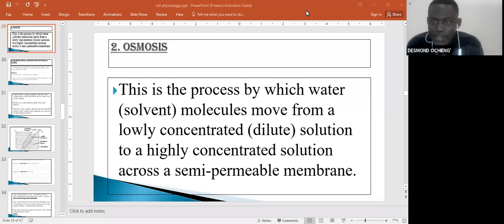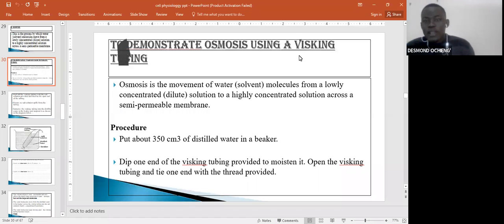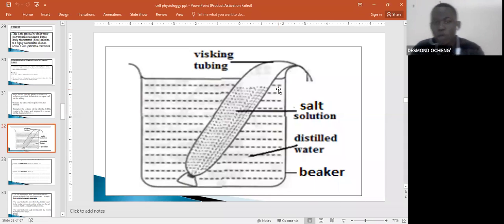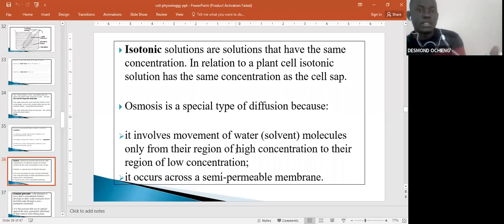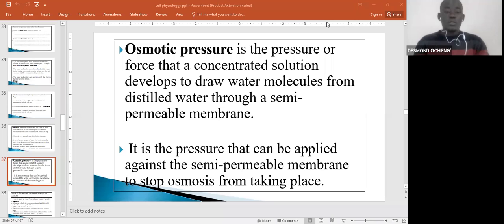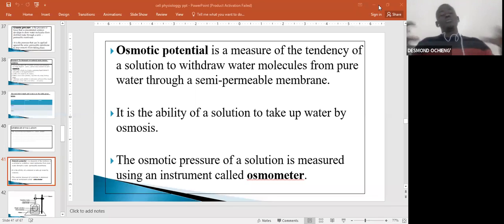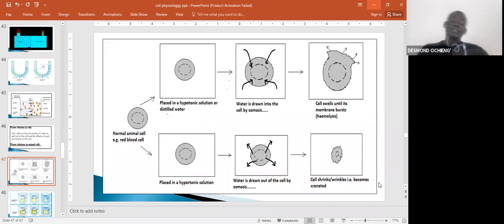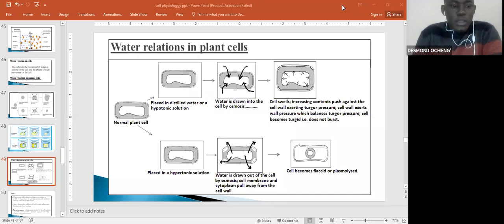GMT20200720 060438 BIOLOGY 1686x728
BIOLOGY LESSON JULY 20, 2020